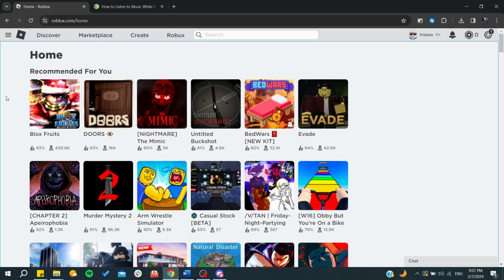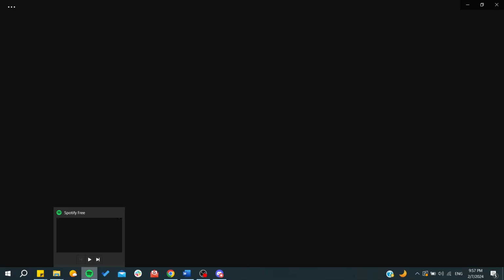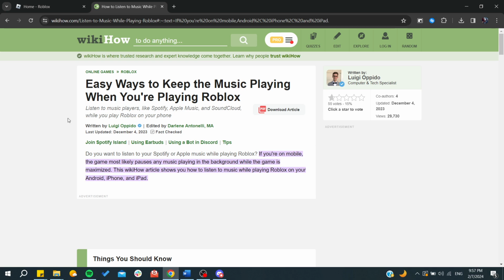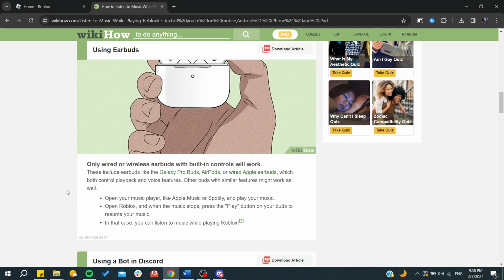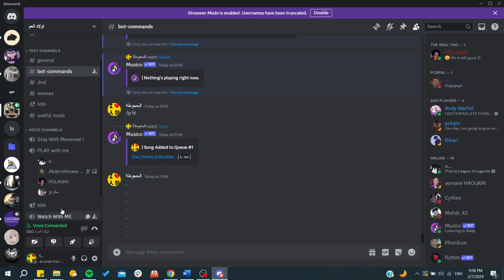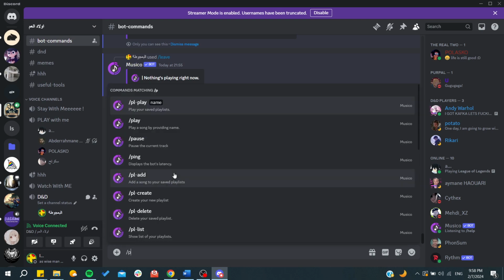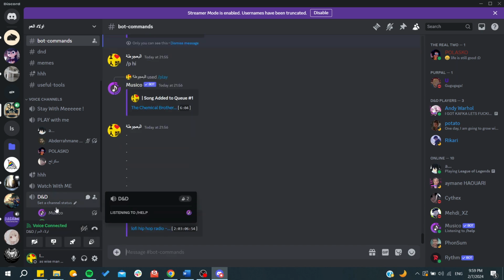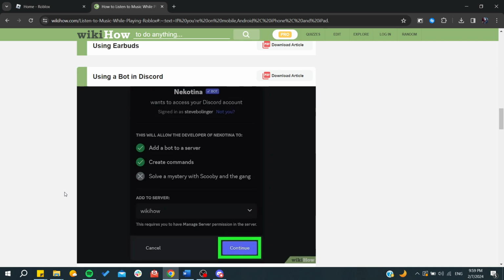How to listen to Music while playing Roblox in 2026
Immerse yourself in the ultimate gaming experience by learning how to listen to music while playing Roblox in 2024! Our detailed guide is tailored to enhance your gameplay with your favorite tunes, ensuring you stay engaged and entertained. Whether you're designing worlds, embarking on adventures, or just hanging out with friends in Roblox, integrating music can significantly elevate your experience.

What you'll learn:
- The most effective methods to seamlessly integrate music into your Roblox sessions in 2024, ensuring compatibility with the latest platform updates.

- Tips for managing audio settings in Roblox to balance game sounds with your music, providing an optimal auditory experience.

- Suggestions for safe and legal ways to enjoy music while playing, respecting both copyright laws and the Roblox community guidelines.

Enhance your Roblox adventures by adding a personal soundtrack to your gaming sessions. Have any music integration tips or questions? Drop them in the comments below and let's share our best Roblox music hacks!